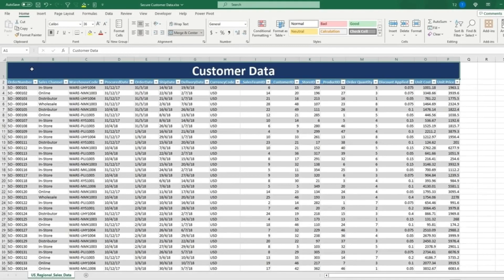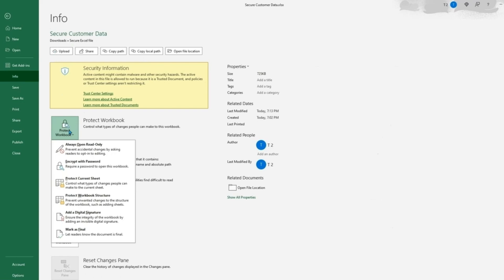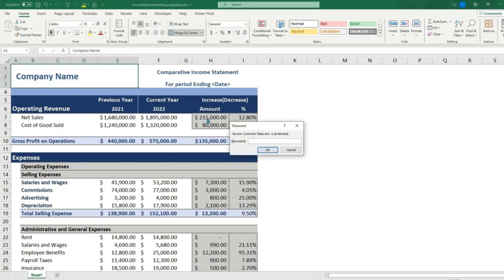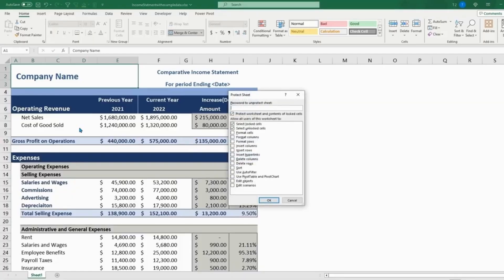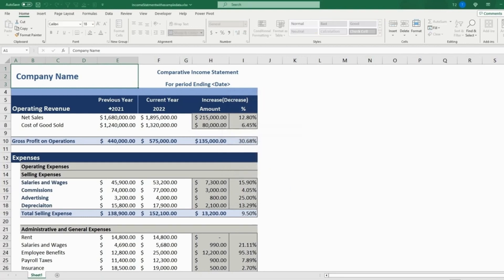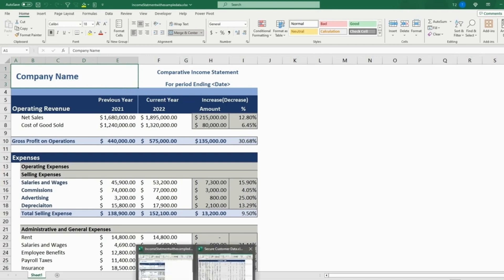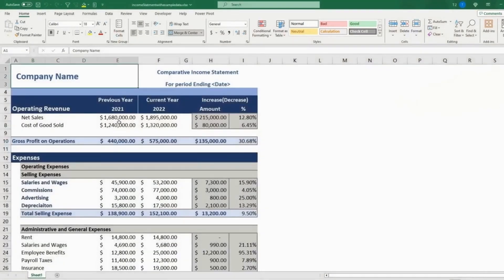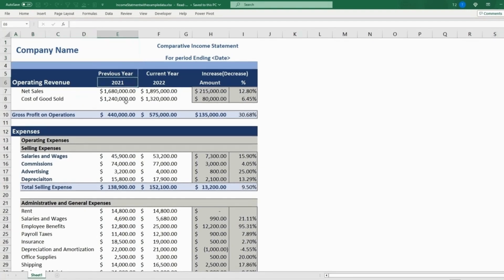How to Password Protect Excel Files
Protect your excel files using passwords or enable specific access for a sheet within your workbook. Extra protection for sensitive data is always a preventative step towards keeping your files safe.